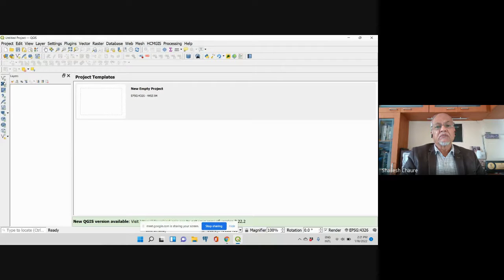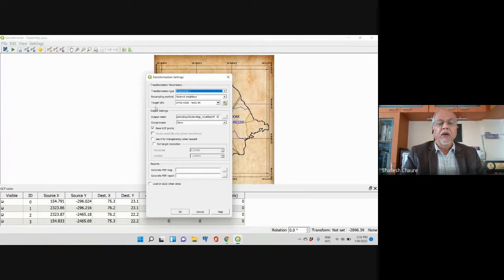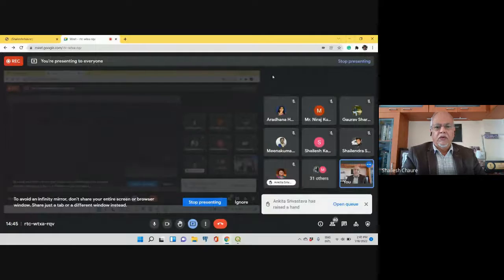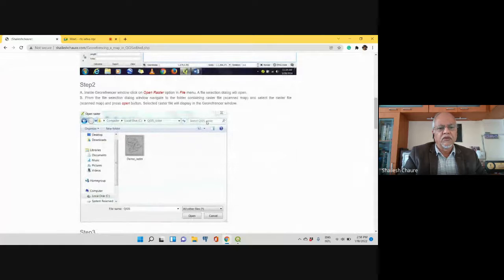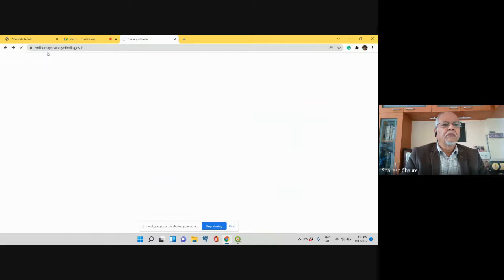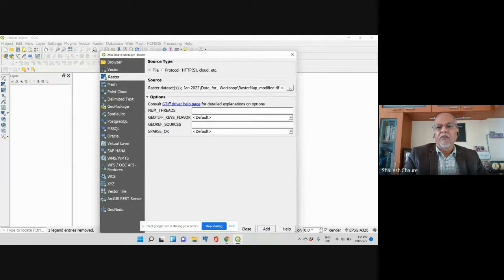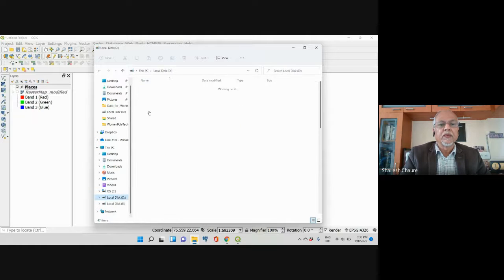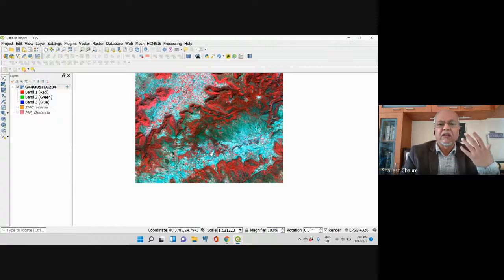GIS for Architecture & Civil Engineering sponsored by AICTE Day-2 Session-III